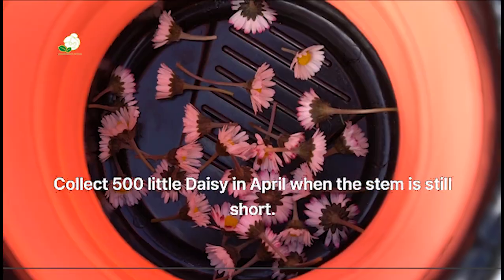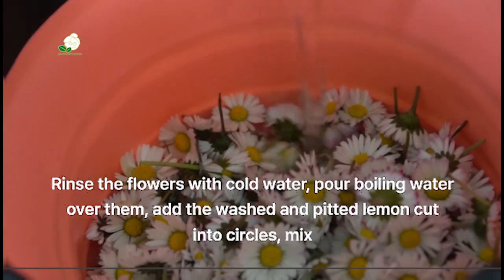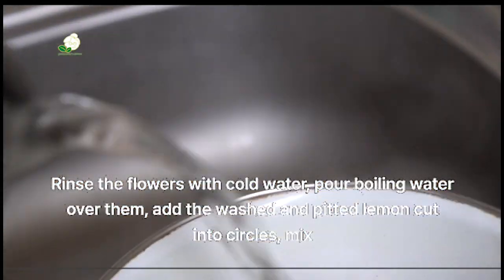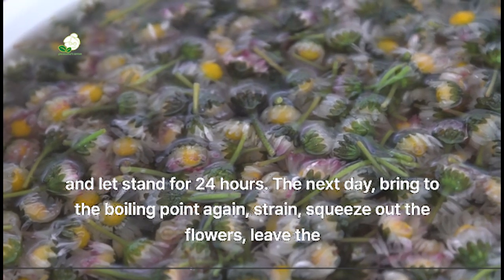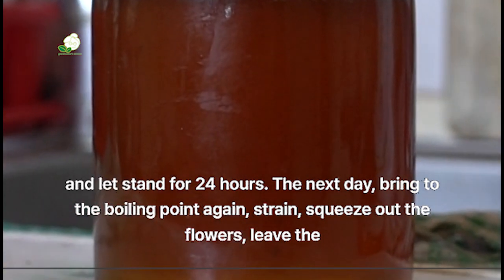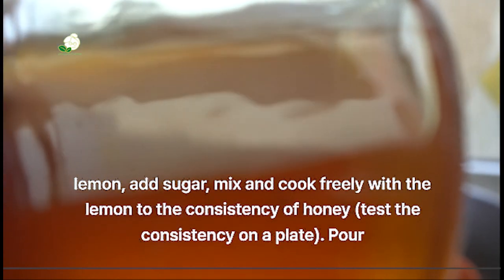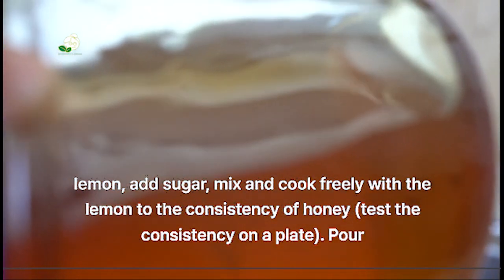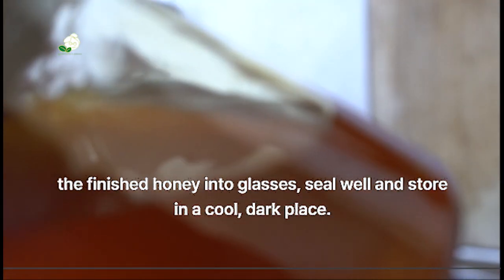`Daisy Filtered Honey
Collect 500 little Daisy in April when the stem is still short.
Rinse the flowers with cold water, pour boiling water over them, add the washed and pitted lemon cut into circles, mix and let stand for 24 hours. The next day, bring to the boiling point again, strain, squeeze out the flowers, leave the lemon, add sugar, mix and cook freely with the lemon to the consistency of honey (test the consistency on a plate). Pour the finished honey into glasses, seal well and store in a cool, dark place.

For all the questions or suggestions